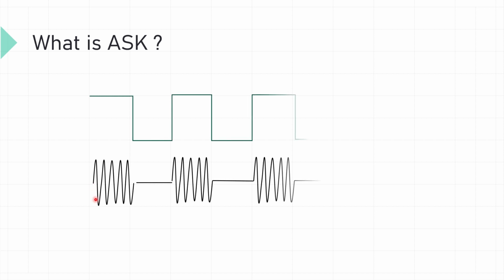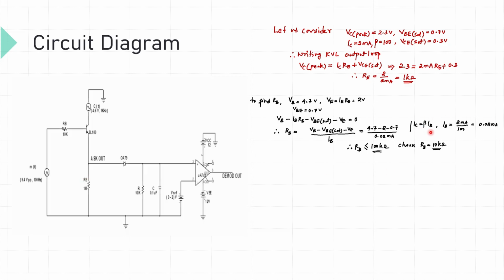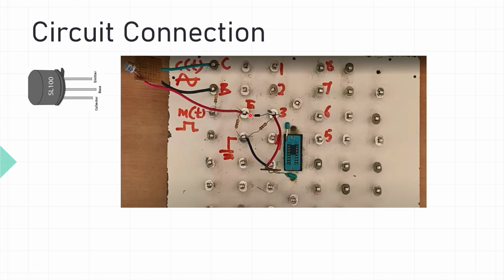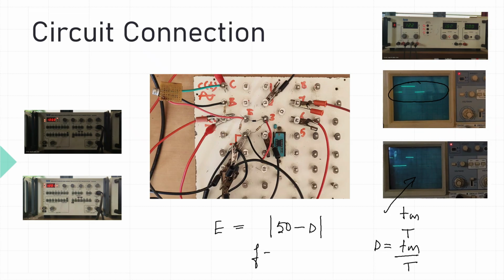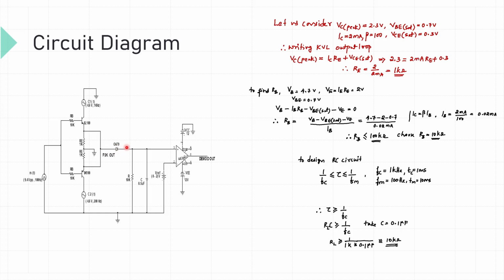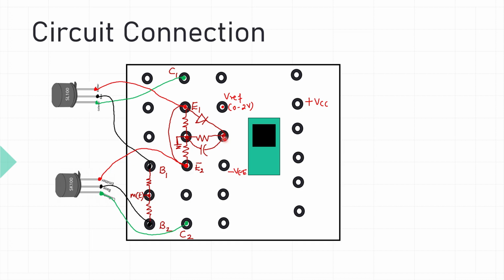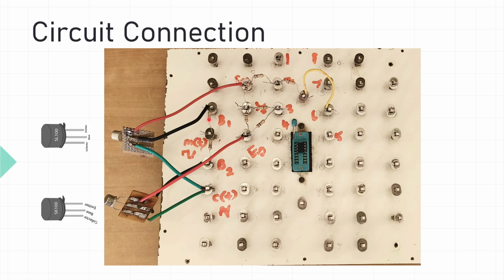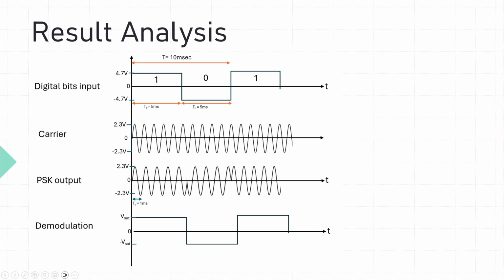DC Lab experiments-5th sem